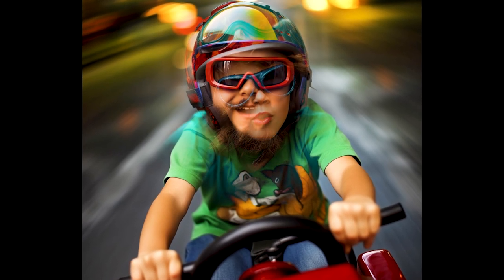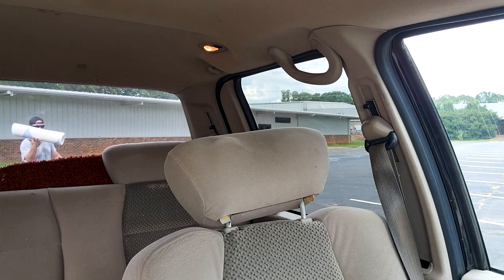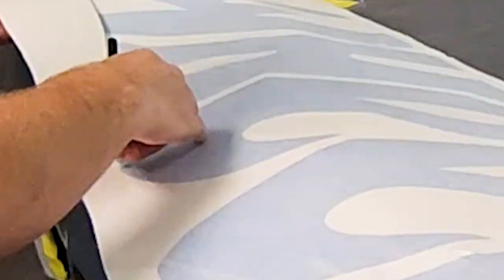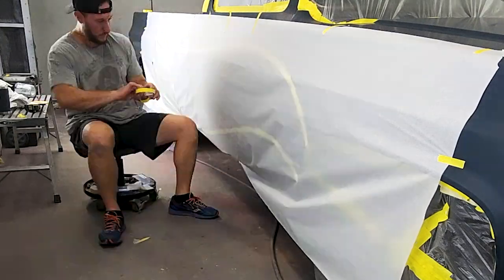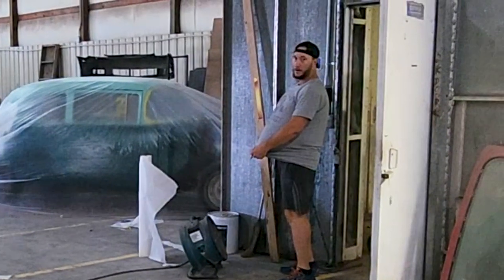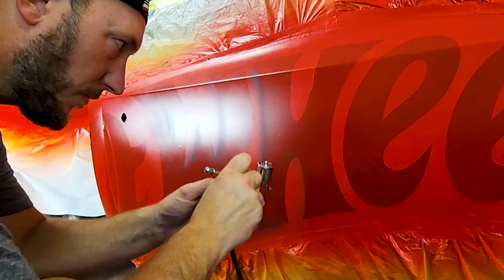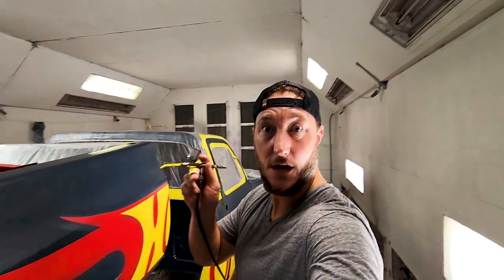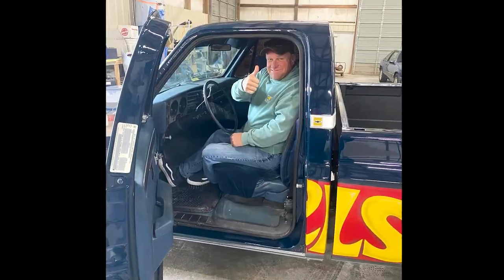Painting A Life Size HOT WHEELS Truck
Every little kid dreams of one day driving a life-size Hot Wheels car. Well, today is the day I made that dream a reality!